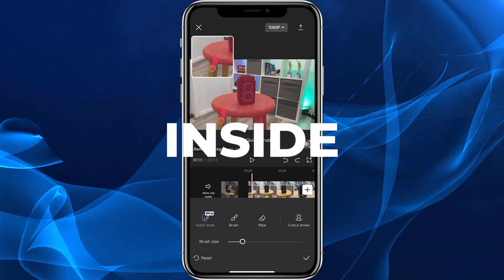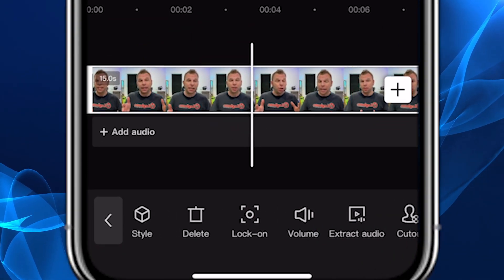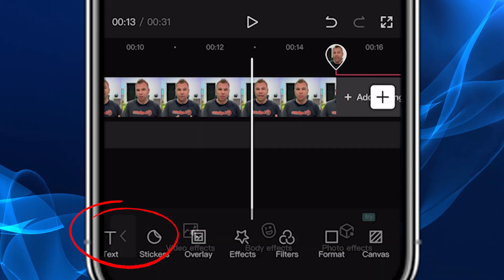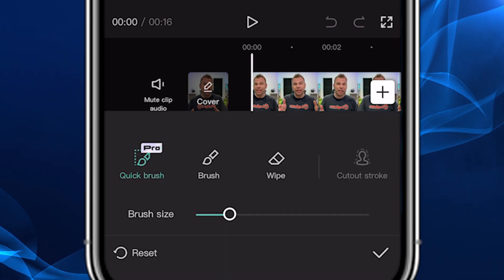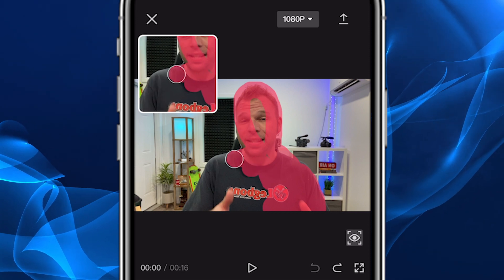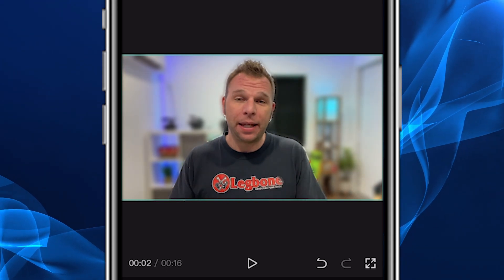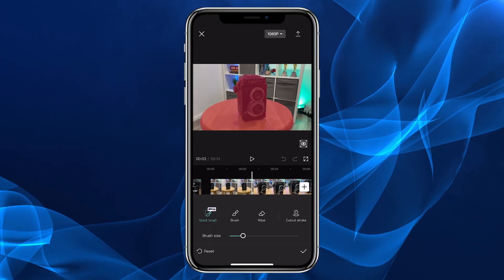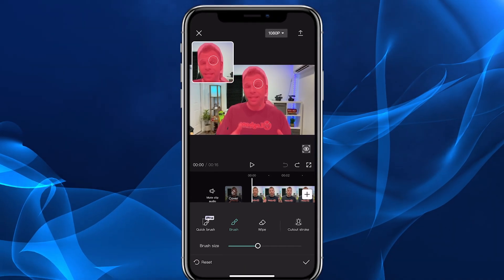How To Blur Video Background in CapCut in 2023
In this video you'll learn how to blur video background in CapCut to achieve that blurry background look we all know and love!

My Video Gear:
Canon C70
Canon RF 24-70mm
Sony Wired Mic
Victiv Video Tripod